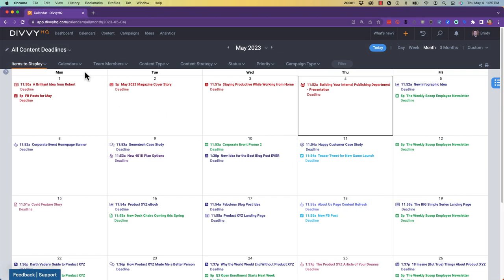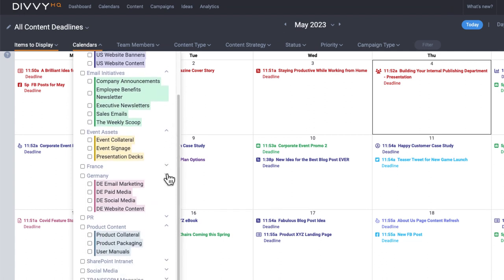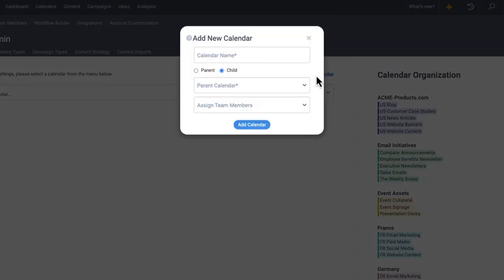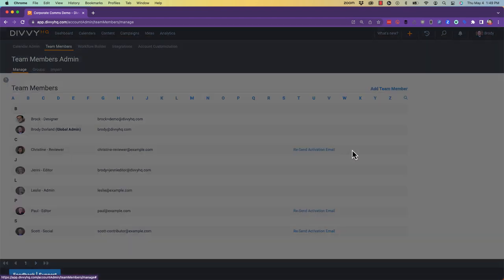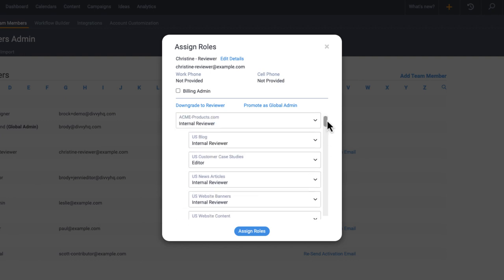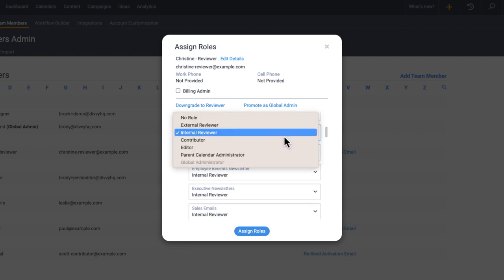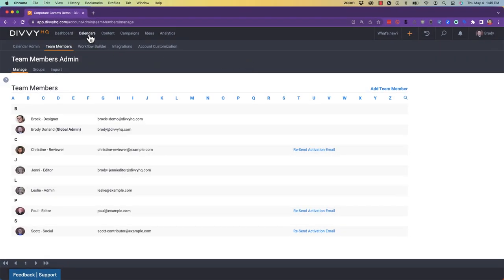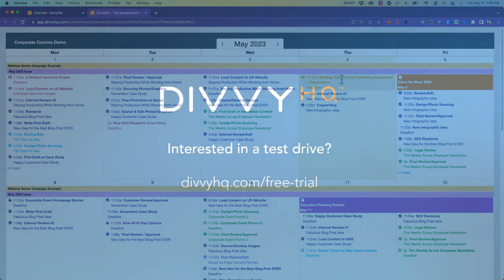DivvyHQ Walkthrough: Unlimited Shared Calendars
One of the things that makes Divvy unique from any other platform is our multi-calendar architecture that gives you the freedom and flexibility to set up individual calendars for different teams, content channels, or content initiatives across your organization.

You can set up as many calendars as you want so that every piece of content you produce has a home.

From there, you can specify who should have access to specific calendars, and what their role should be on each calendar. For example, your core content producers likely need to be able to add or edit campaigns and content items across most of your content calendars.

But you may also have stakeholders that just need to have visibility into your campaigns and content schedules. For these folks, you can give them access to the platform with read-only permissions, which we call a Reviewer role. Or you can choose to share a calendar view by sending them a read-only link.

Bottomline, DivvyHQ's robust calendar architecture will bring you better visibility and organization to your entire content operation.

To learn more or to request a personal demo, just